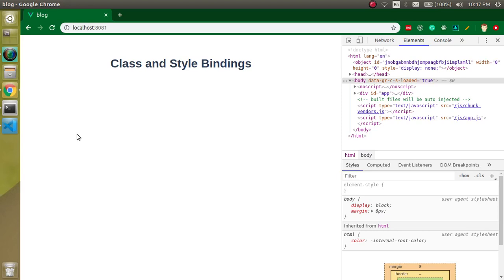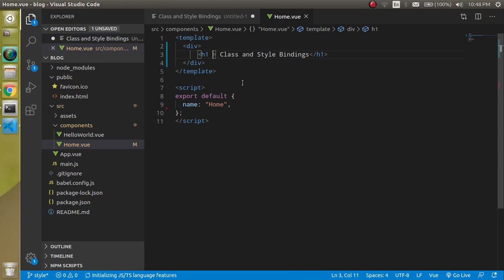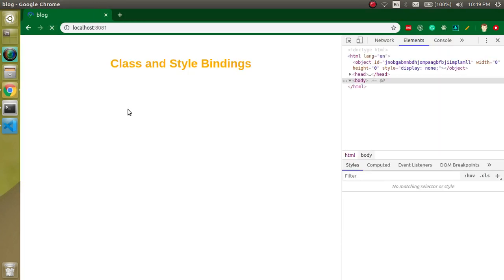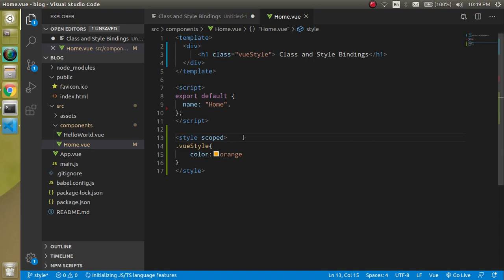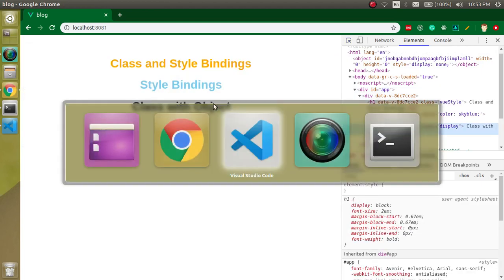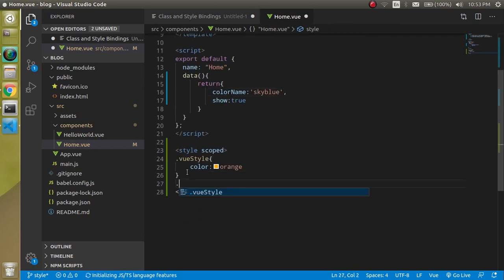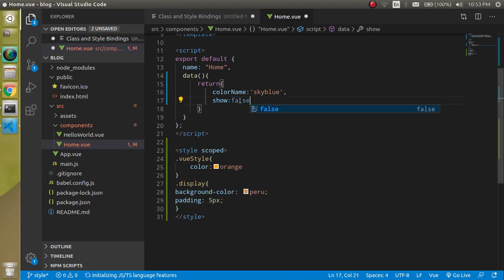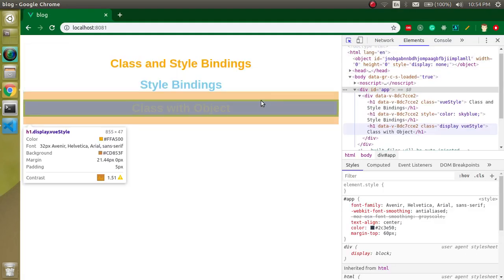Vue js tutorial for beginners #10 Class and Style Bindings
this is vuejs tutorial for beginners and here we learn how to use style and class  in Vue js, This video is made by anil Sidhu in the Hindi language

class and style in Vue js  video steps
How to use Class
   How to use Style
   Class with object
   Class with array
   class with condition
   style with property